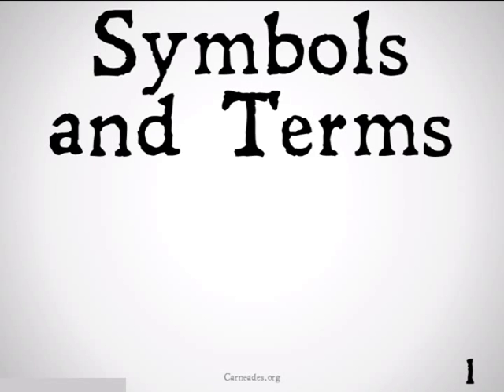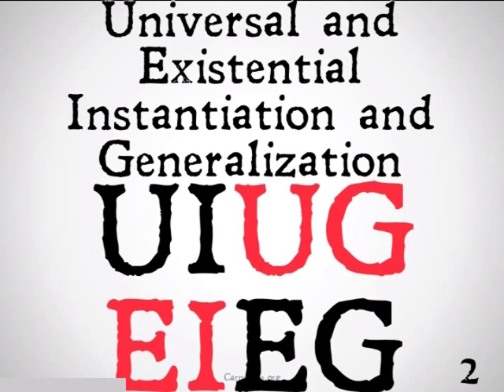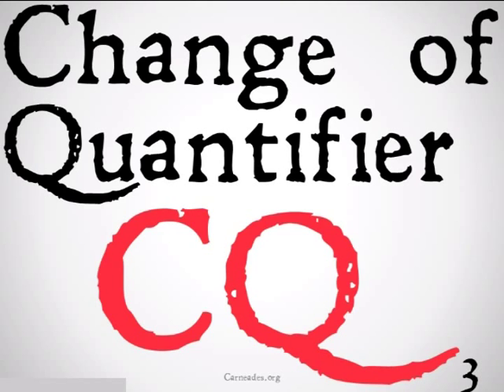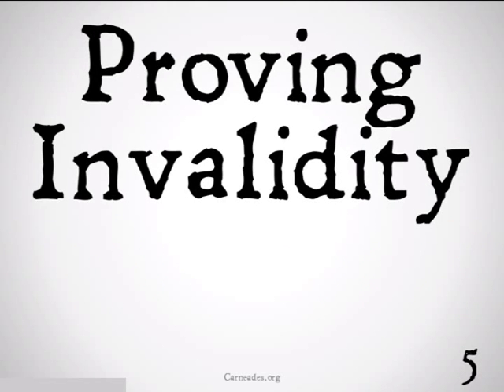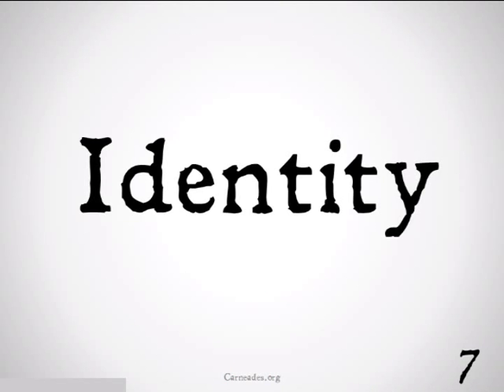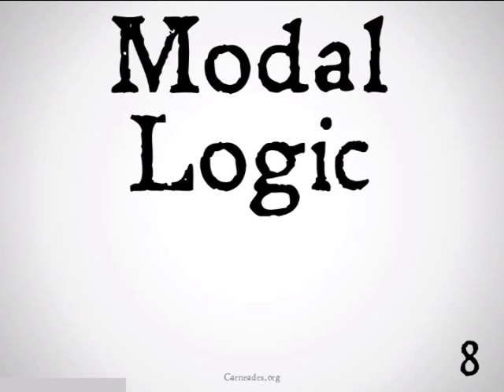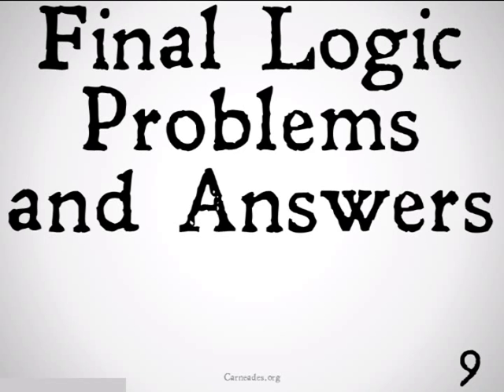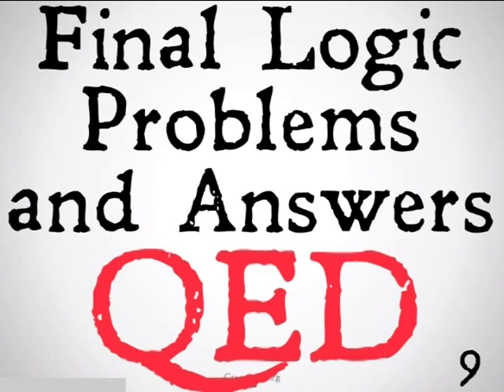Final 10 Days of Logic (Predicate Calculus)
An outline of what is to come in the Final 10 Days of Logic and a general layout of the videos on Predicate Calculus (100 Days of Logic).